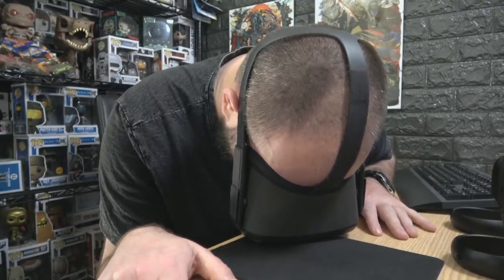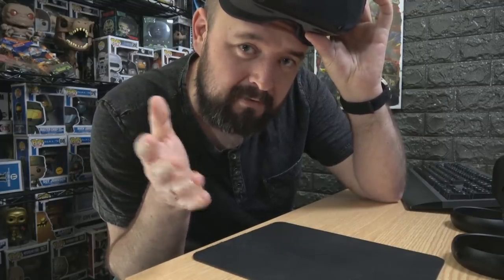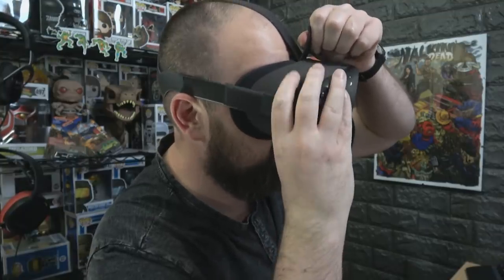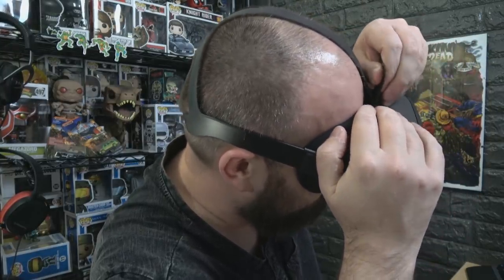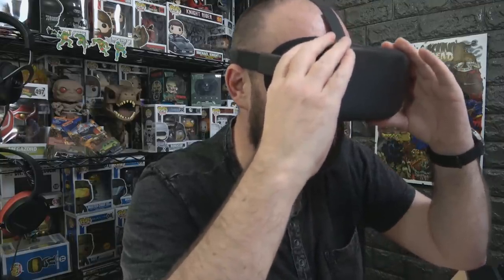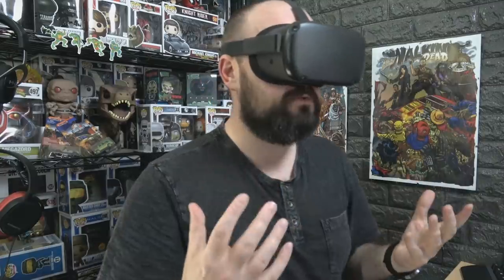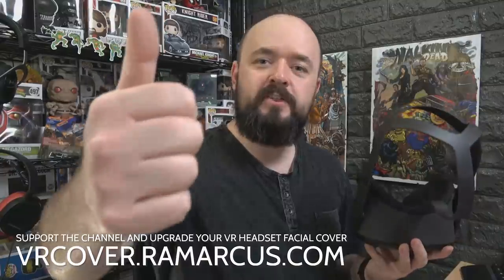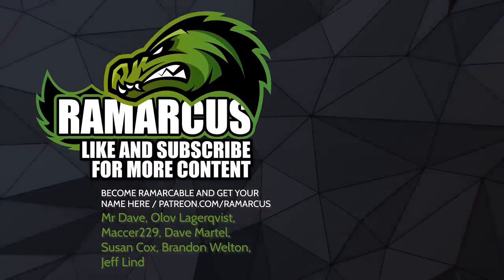Oculus Quest // Is so HEAVY! Comfort Guide for a better experience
For me when I first started to use the headset it felt really heavy, but after some adjustment and wearing it correctly it has helped a lot. The Quest is still a weight on your face, but now I'm able to enjoy longer sessions before it bothers me. Has this been an issue for you?